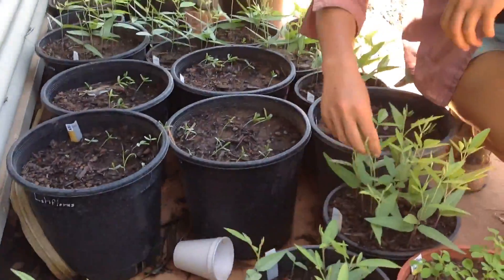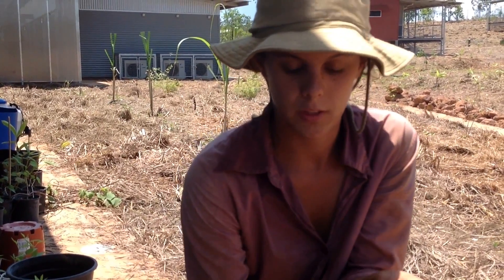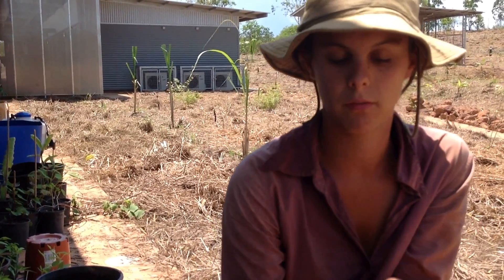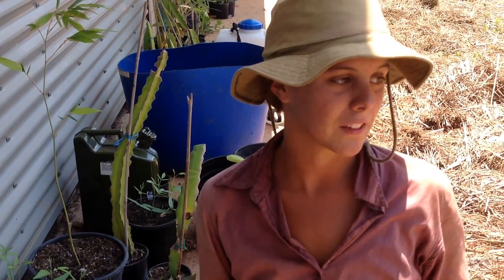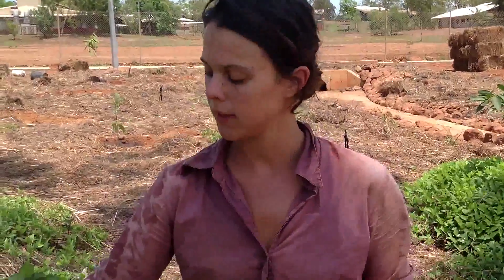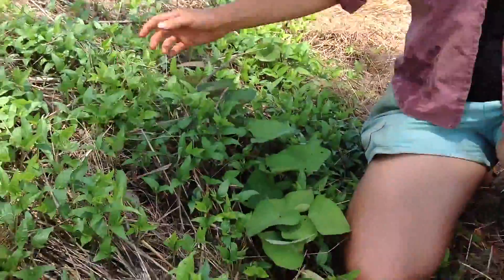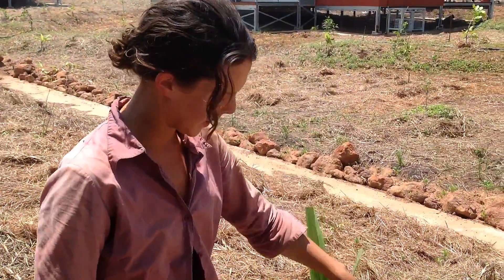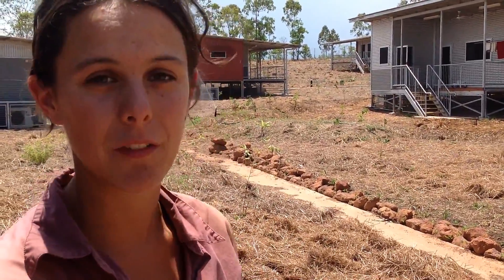Tropical nitrogen fixing support species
Here are some of the nitrogen fixing support species that we used on the permaculture project in wadeye. My personal favourite is moringa (miracle tree)